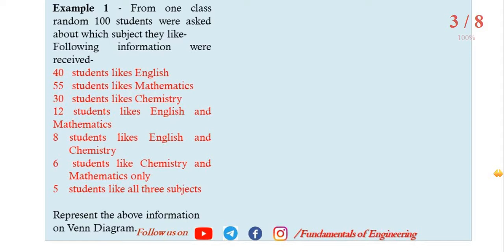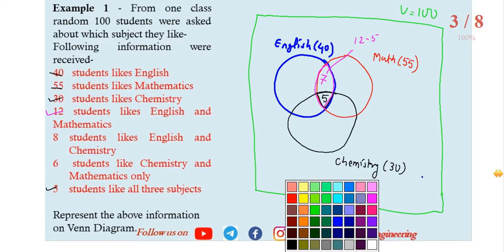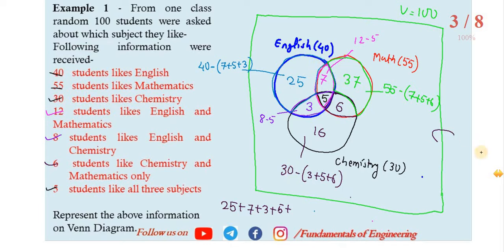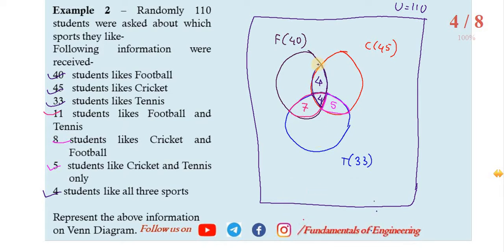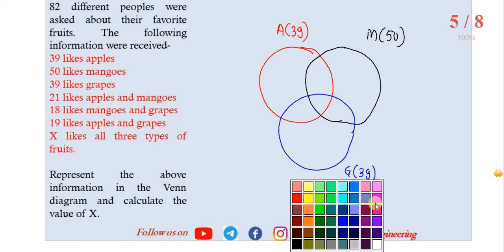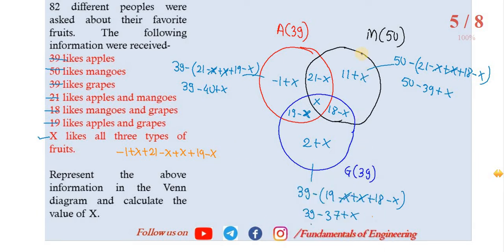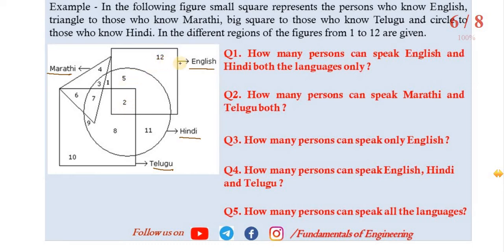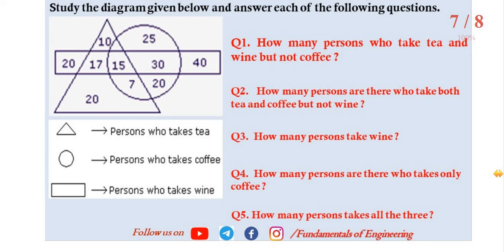Venn Diagram - Problems with Solutions Part 2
Permutations (Numbers) With Zero and Without Zero - Detailed Explanation with Shortcut Tricks

Mathematics

Metrology -